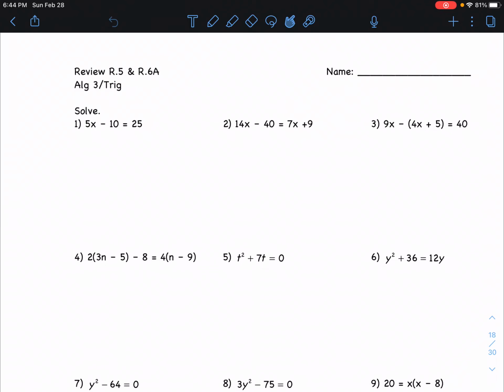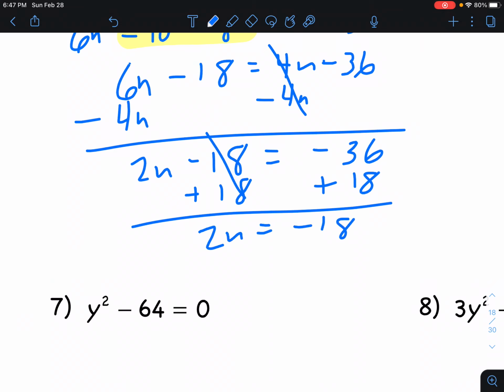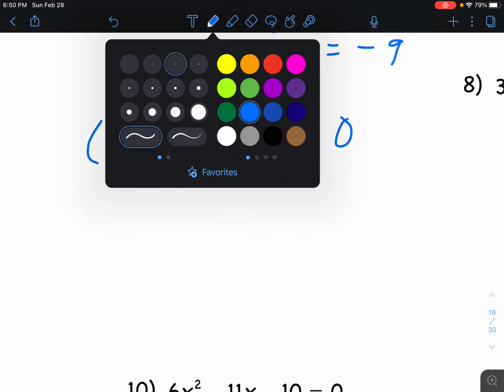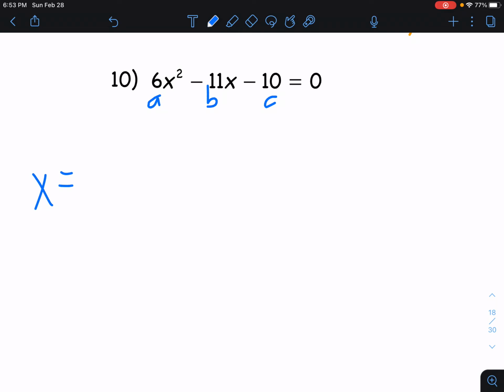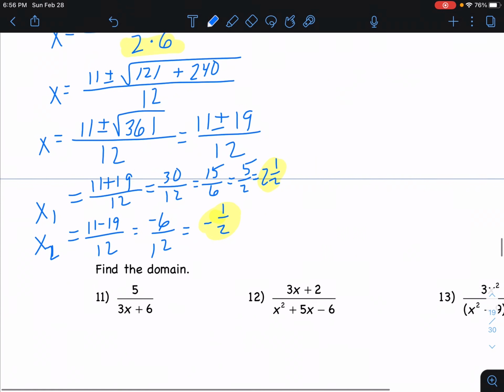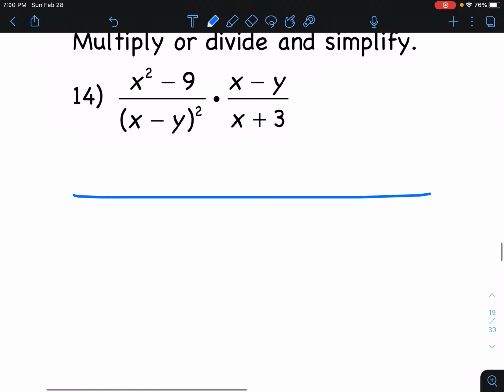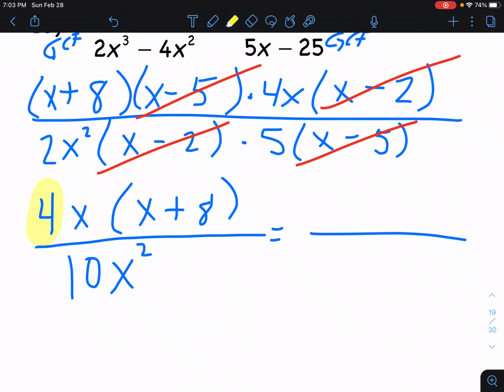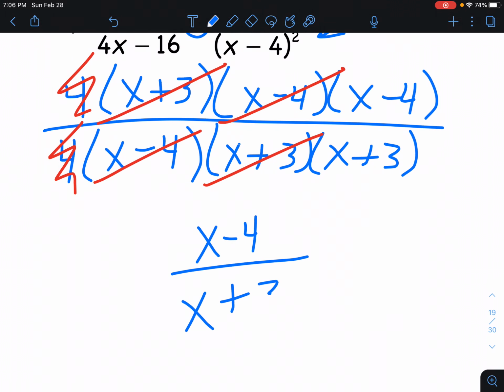Lesson R.5 & R.6A Review